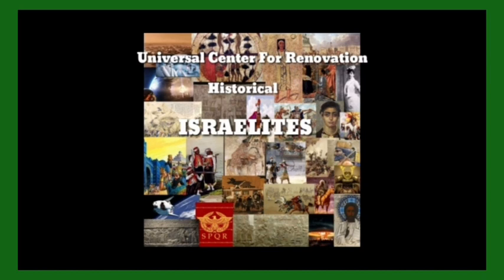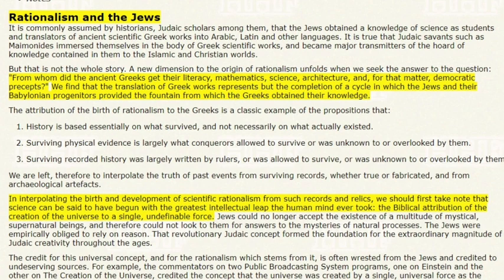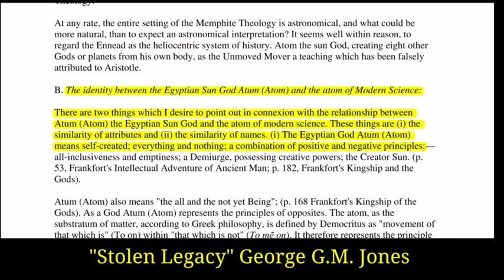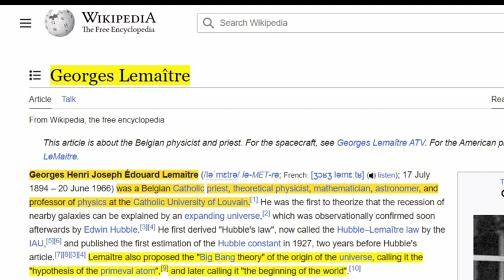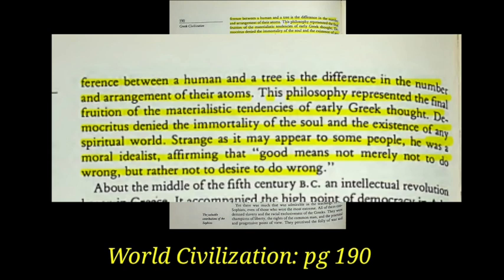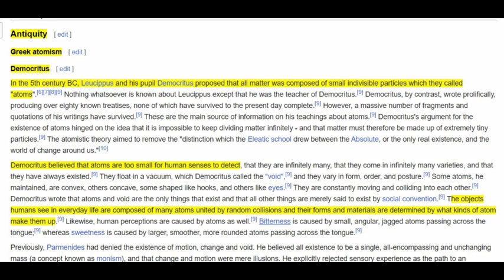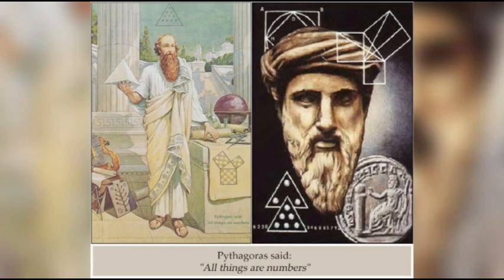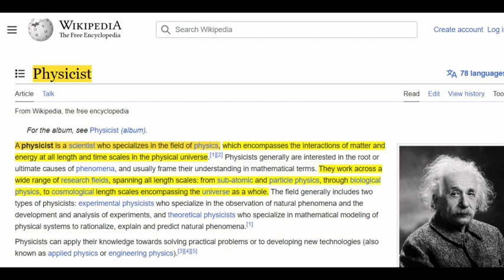The Hebrew Origin of Modern Science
The Hebrews were the greatest Scientist of ancient and modern times.